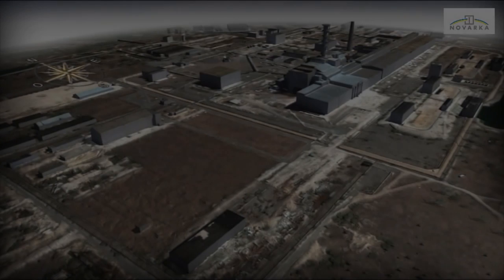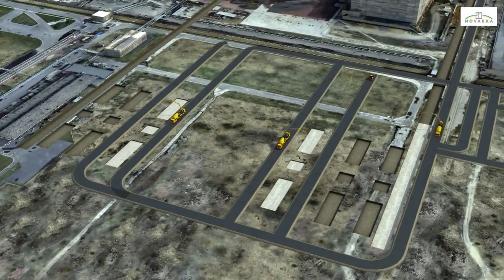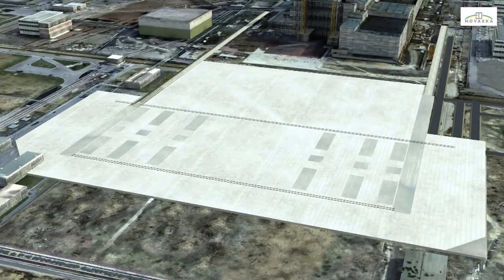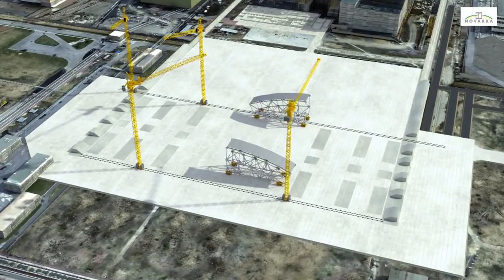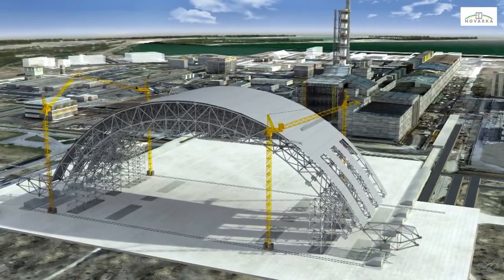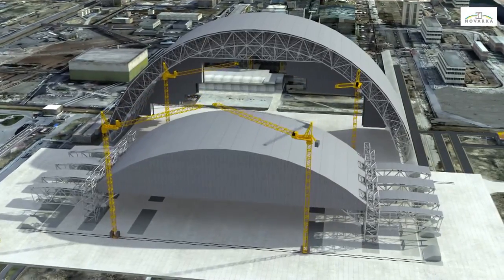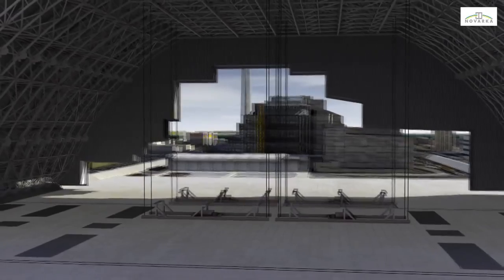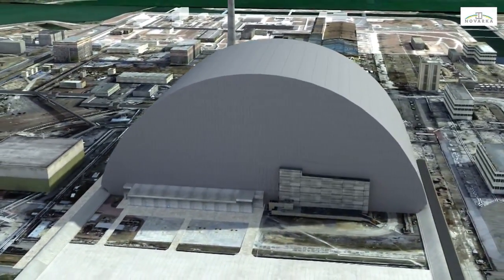Processo de Construção da Nova Estrutura de Confinamento de Chernobyl. Videos Engenharia